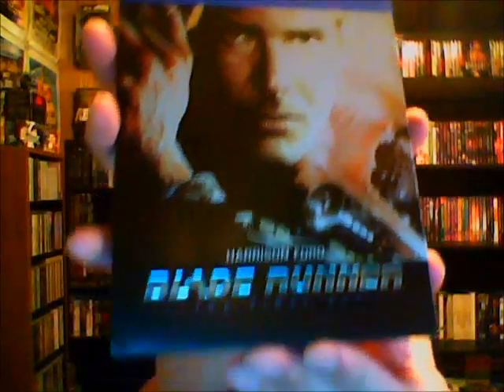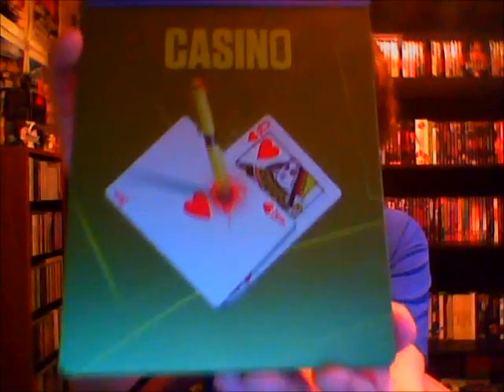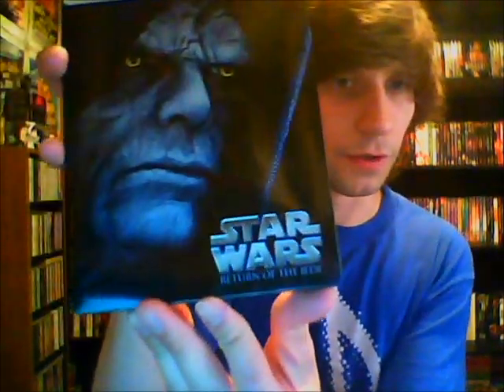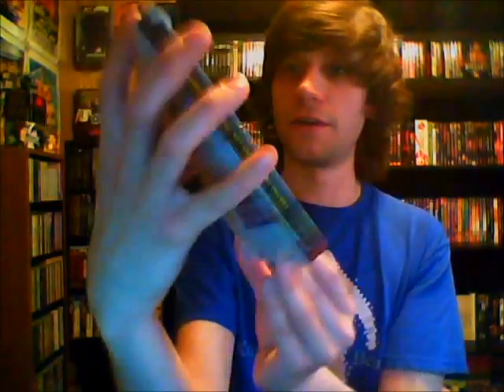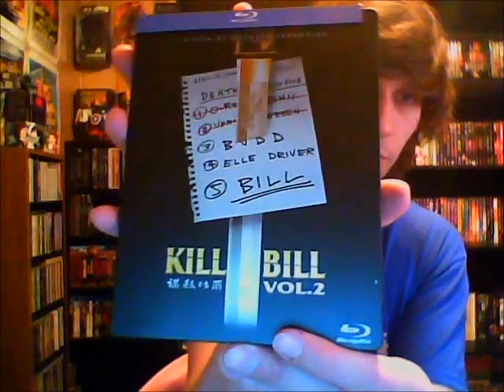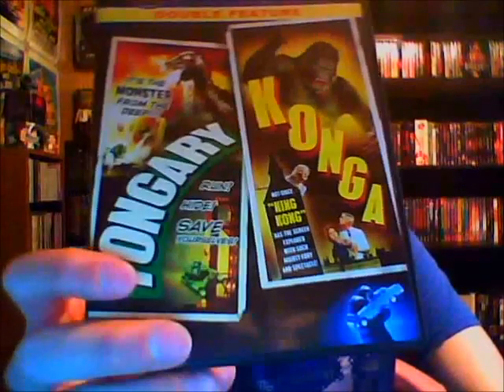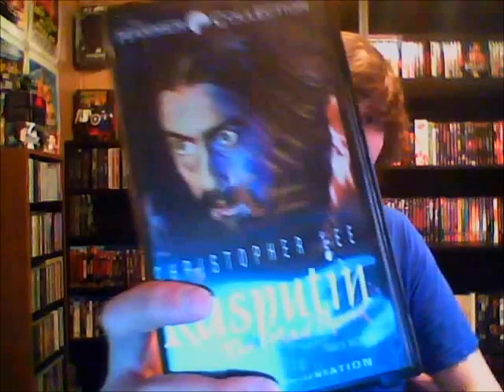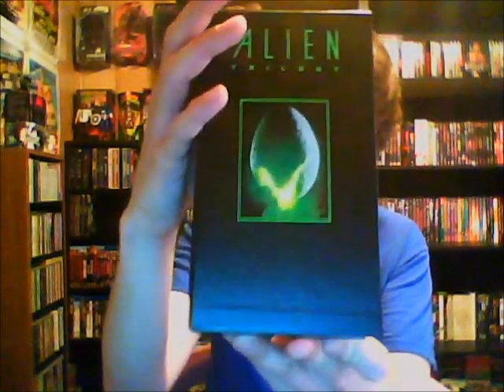Blu-ray, DVD & VHS Update: 5-27-16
Me showing all the movies I picked up over the past month!!